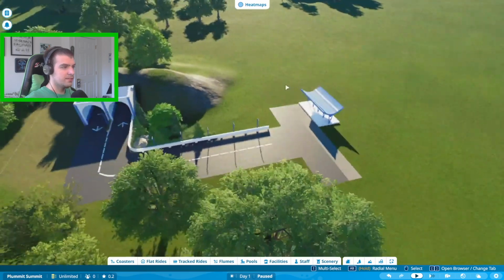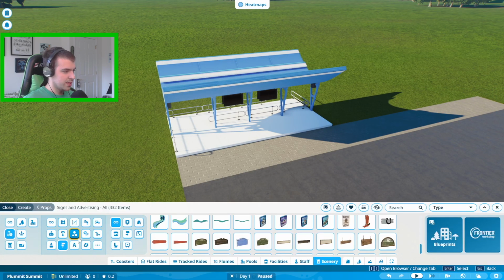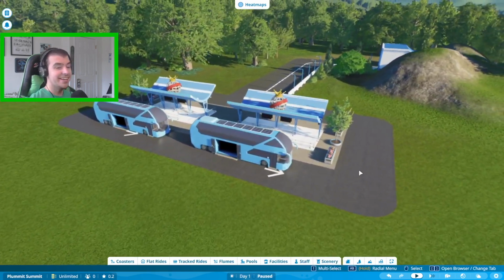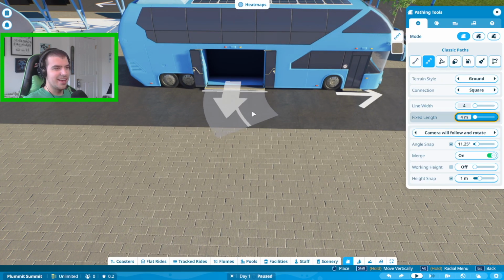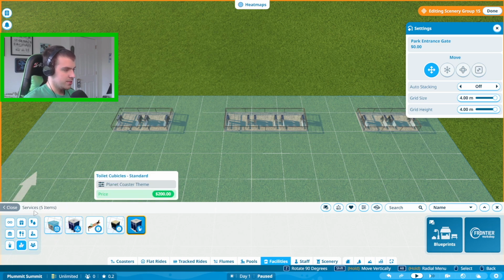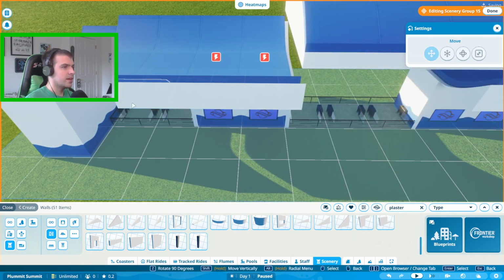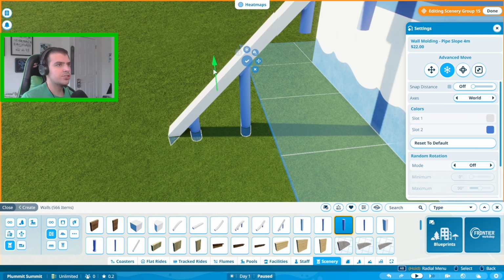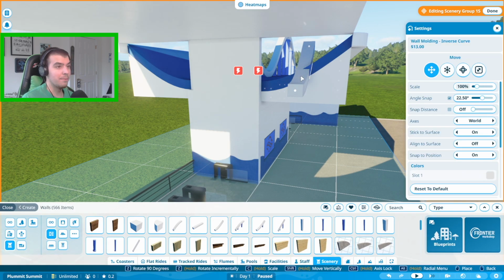Please Enjoy your Day at Plummit Summit | Planet Coaster 2: Plummit Summit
Hey Guys! It is nice to see you again. Planet Coaster 2 is the long awaited sequel to the hit roller coaster/amusement park management game! This is part two of building the main dropoff for the park where buses will allow guest to purchase tickets, priority passes, and pool passes.

Profile Pic Credit:  @Fuhusaz